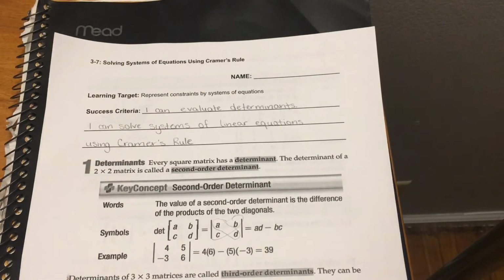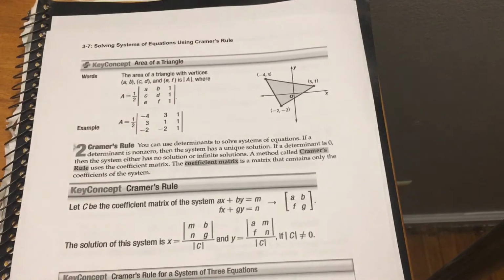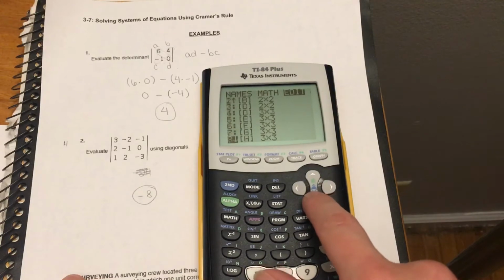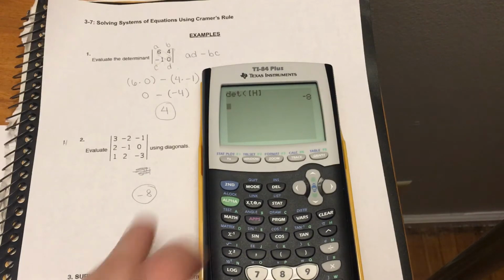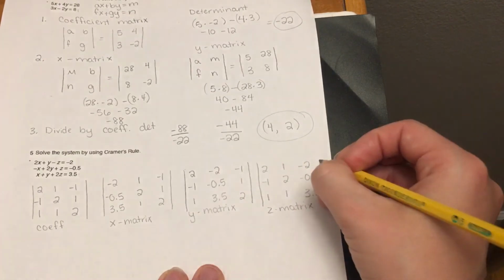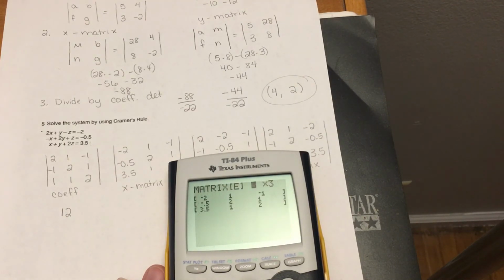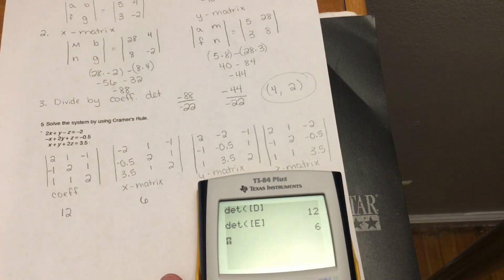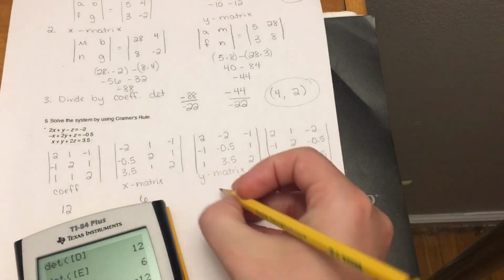3-7: Solving Systems of Equations Using Cramer’s Rule